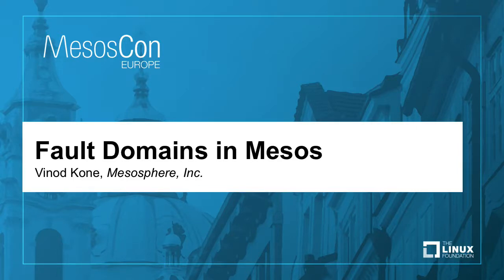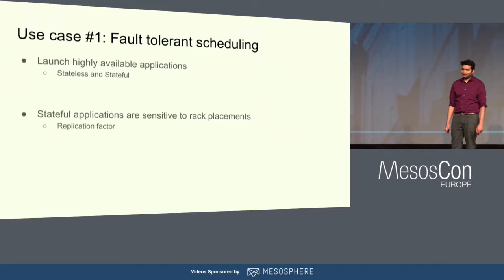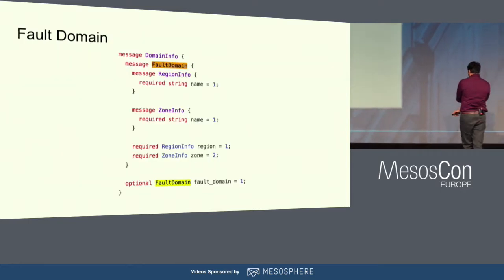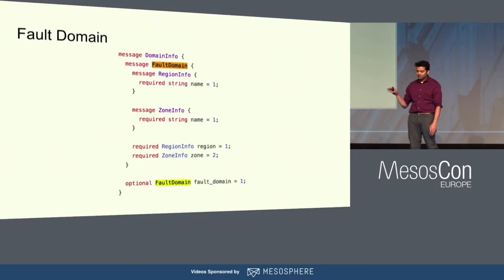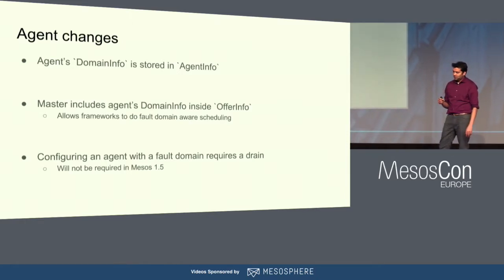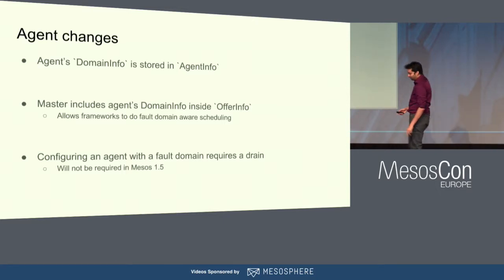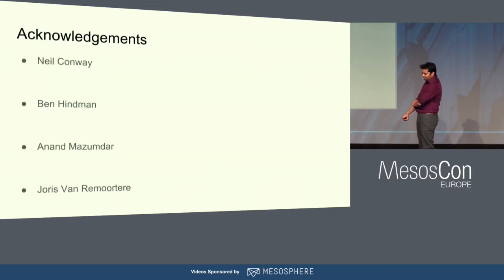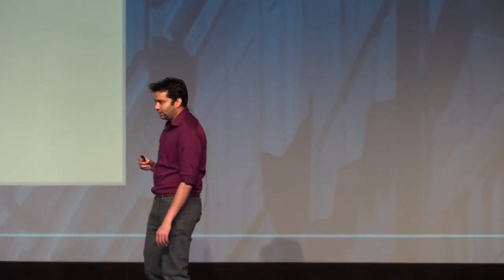Fault Domains in Mesos - Vinod Kone, Mesosphere, Inc.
While Mesos itself is highly fault tolerant, the apps running on top of it traditionally had to depend on non-standard mechanisms (e.g., agent attributes) to make them highly available. This changes with the introduction of native support for fault domains in Mesos 1.4! Fault domains, as a first class primitive, allows Mesos frameworks to speak a common language when it comes to their desire to launch fault tolerant applications.

This talk will give an overview of the feature and also discusses a few of the use cases this feature unlocks for a lot of organizations. Specifically we will discuss workload bursting from on-prem to public cloud instances and doing rack aware scheduling for stateful applications.

About Vinod Kone
Vinod Kone is a committer and PMC member of the Apache Mesos project. He is currently a Tech Lead and Engineering Manager @ Mesosphere. Previously, he was a Tech Lead and Manager of the Mesos team @Twitter. Vinod completed his PhD in Computer Science from UC Santa Barbara.